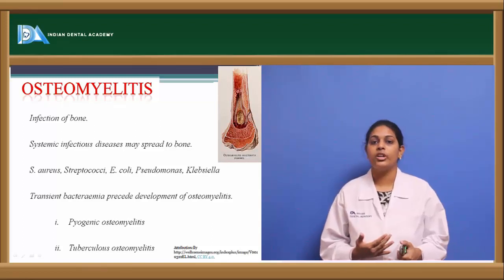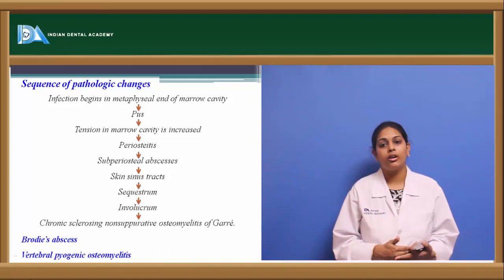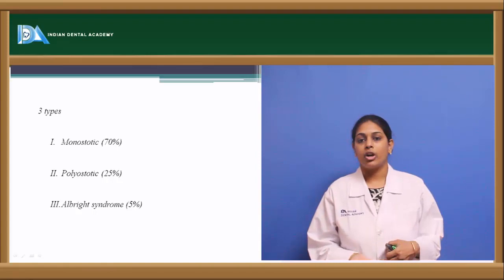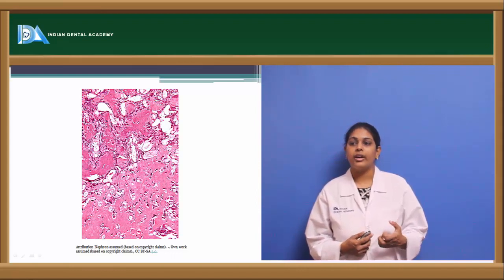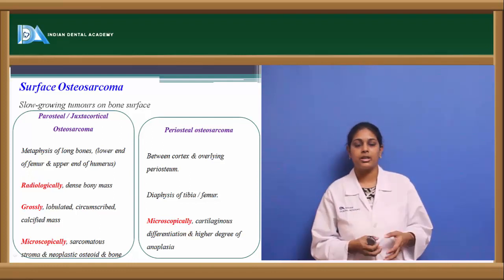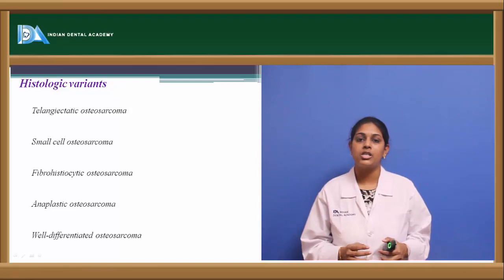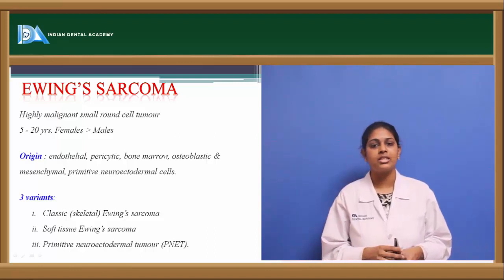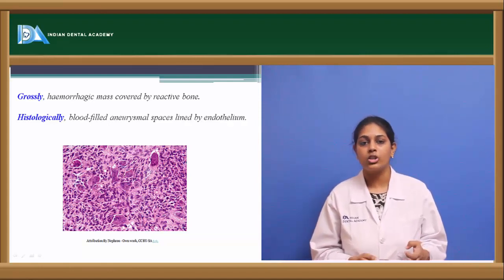Diseases of bone pathology Part-2 | General Pathology | Indian Dental Academy